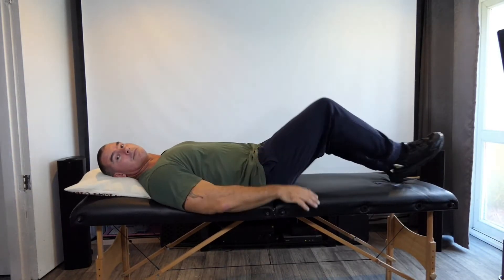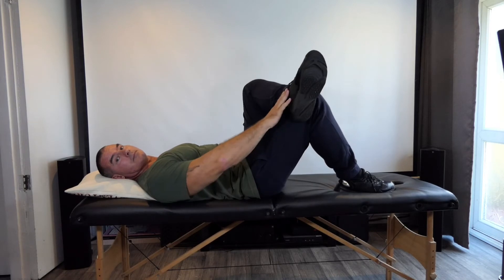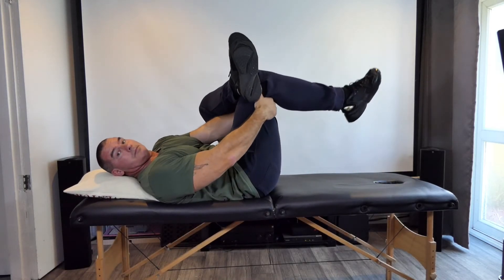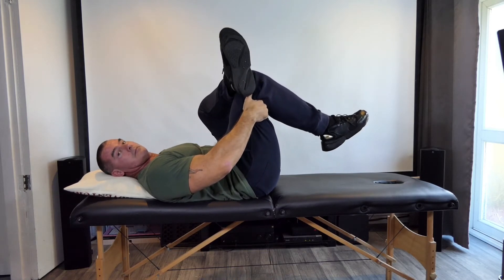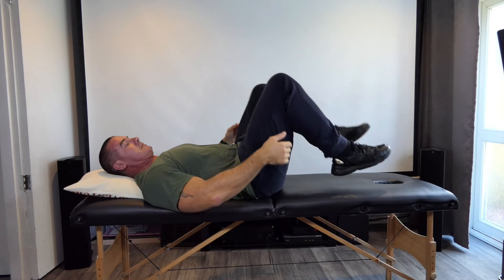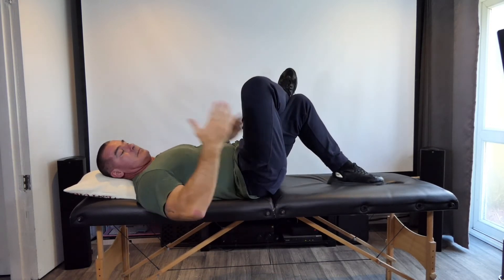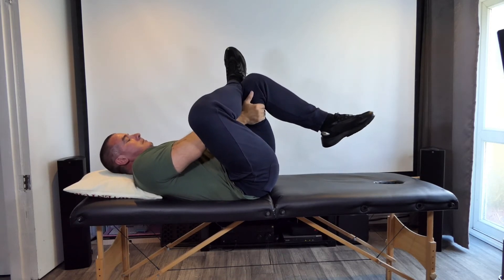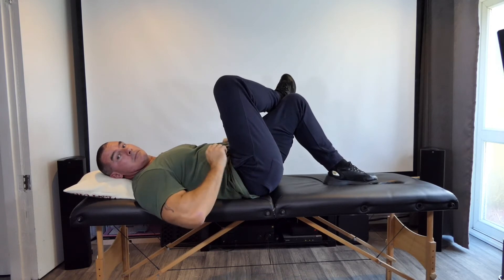Sciatica VS Piriformis Syndrome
Do you have Sciatica or Piriformis Syndrome? A video to help you see which is which